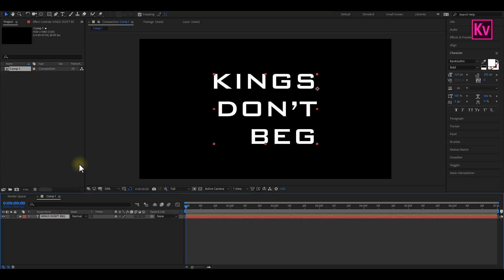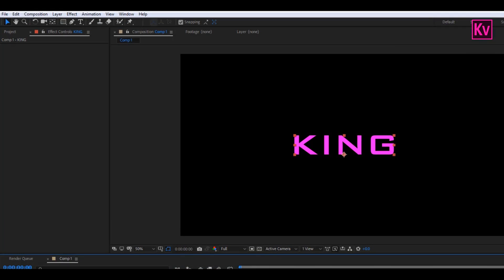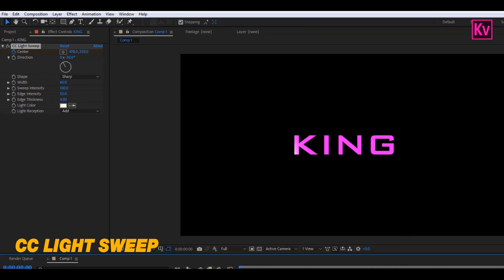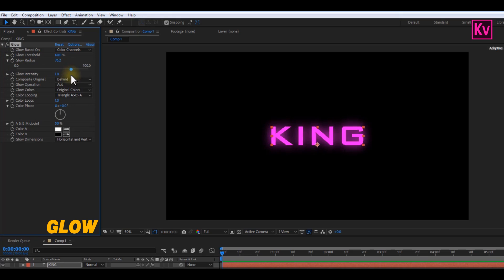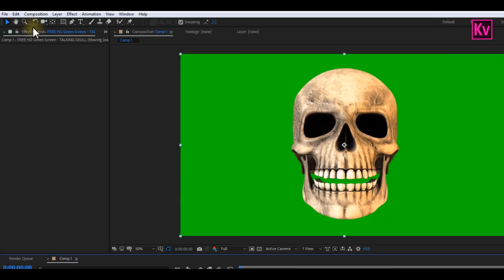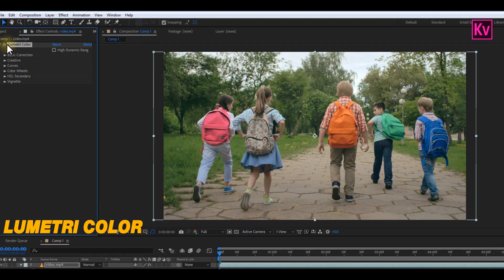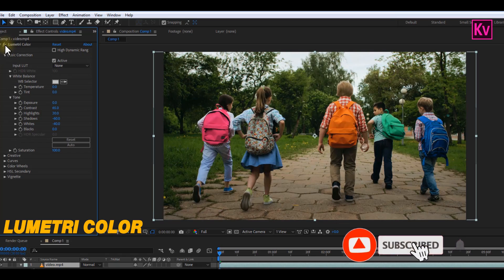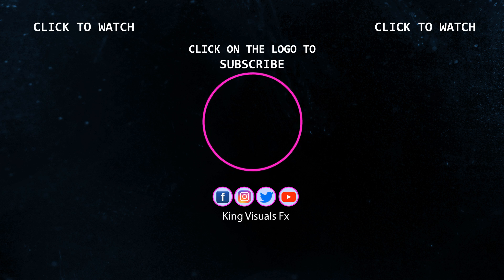Top 5 BASIC EFFECTS in after effects 2021 : After Effects Tips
Today I'm sharing with you, the 5 most Basic Effects in Adobe After Effects which will really help you as a beginner. These are the top 5 Basic Effects you must know as  an After Effects user